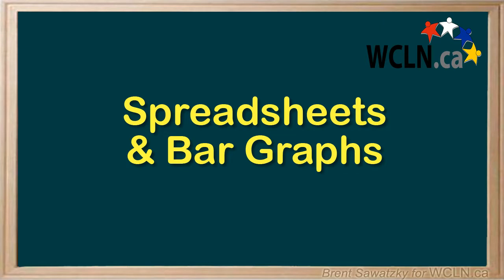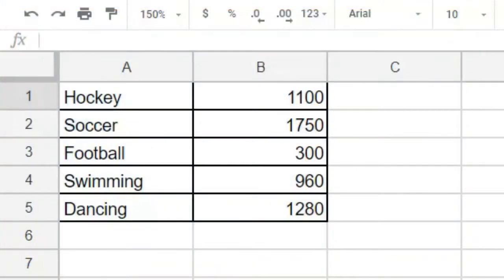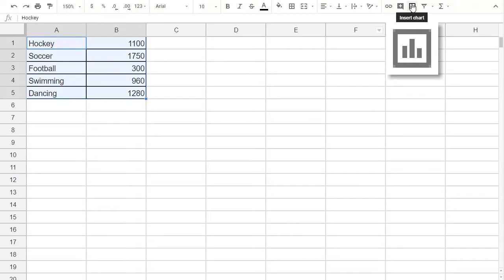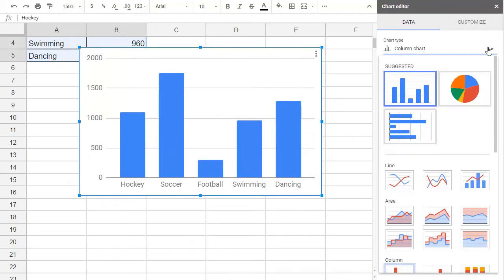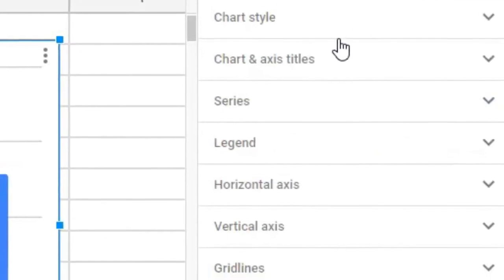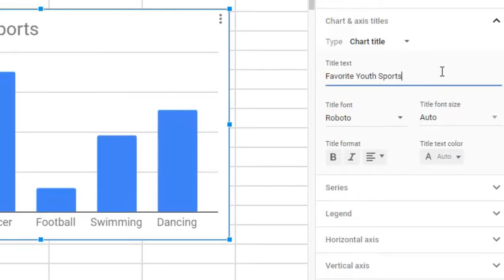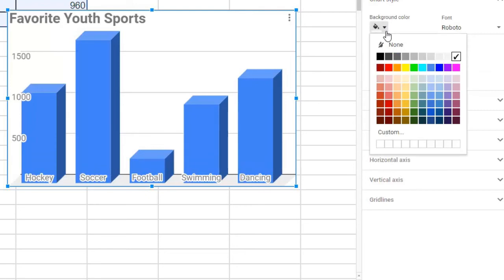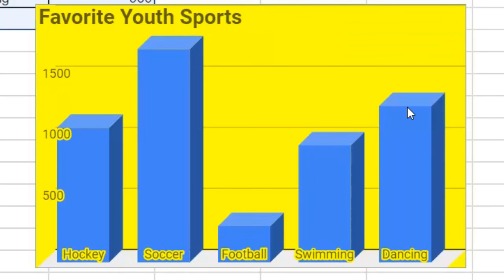WCLN - Math Spreadsheets (Bar Graphs)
This video is aimed at math students and is used within WCLN.ca math resources.

After learning how to make a table in spreadsheet software, you're ready to learn about how make a bar graph.